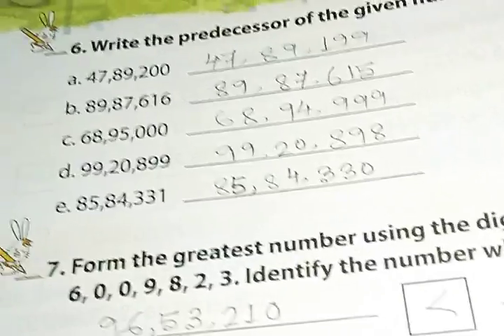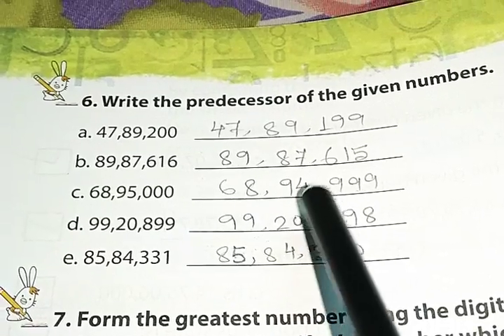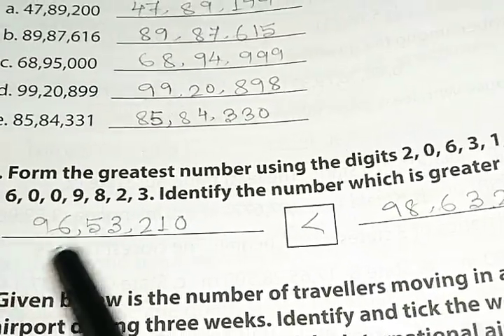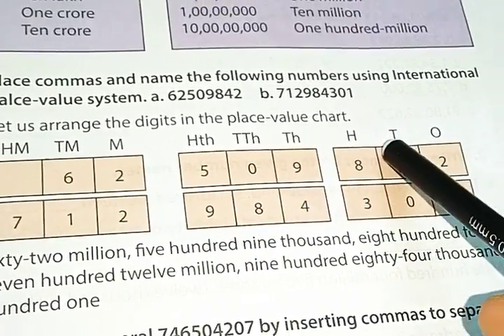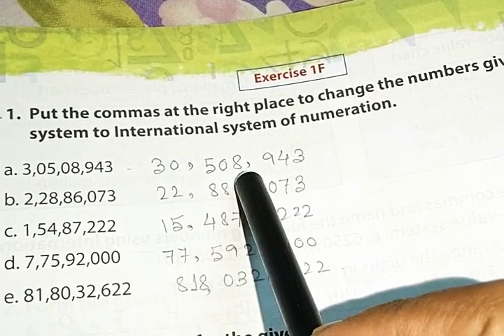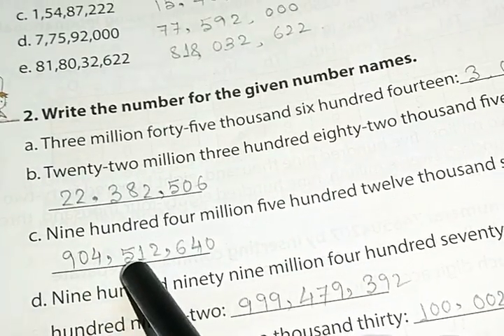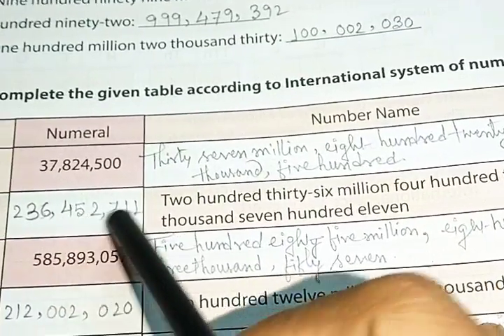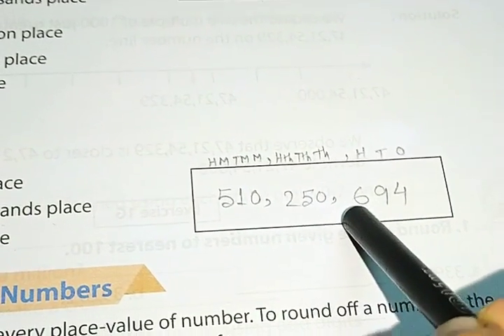Maths 5 (8th class)